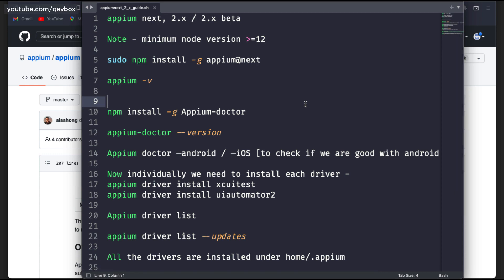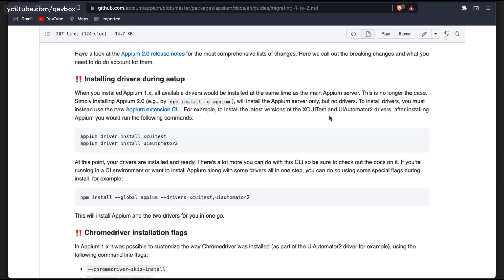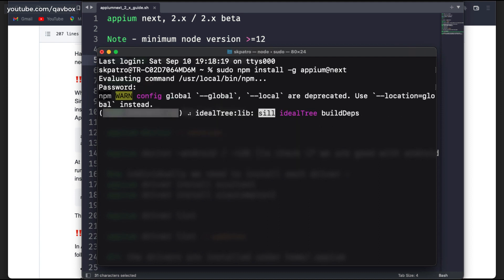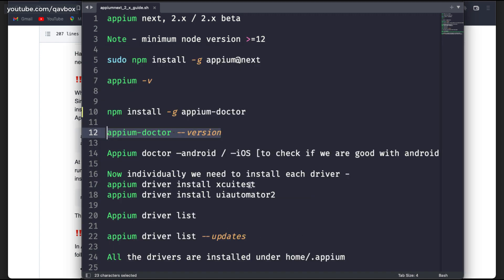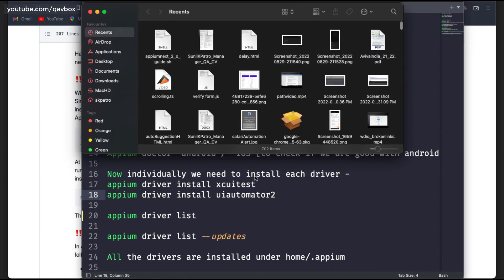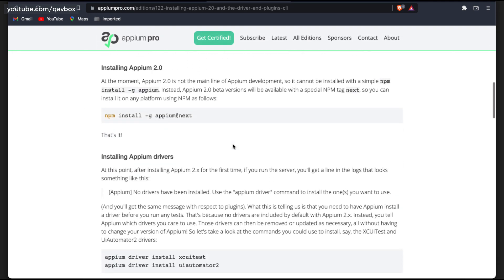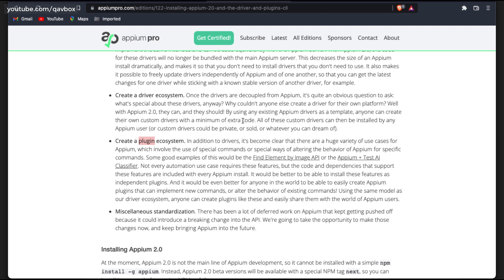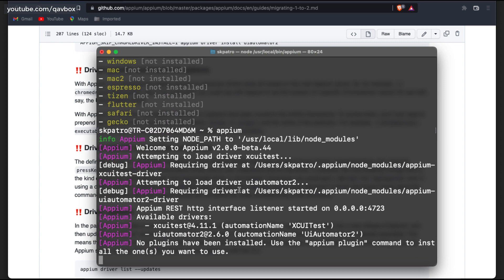What's new in Appium 2.x | it's installation | configuration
This video will explain the appium server 2.x changes and how to migrate to 2.x and usage.